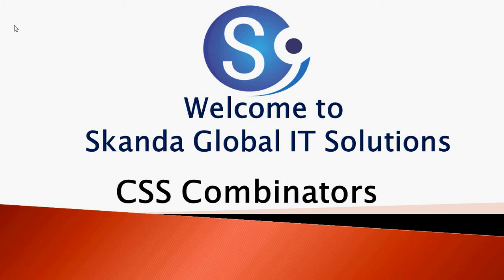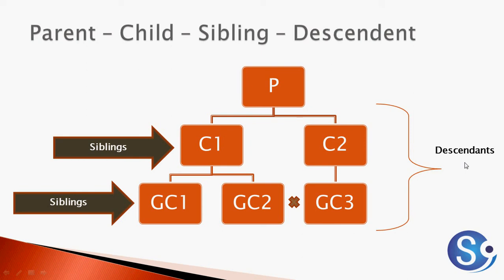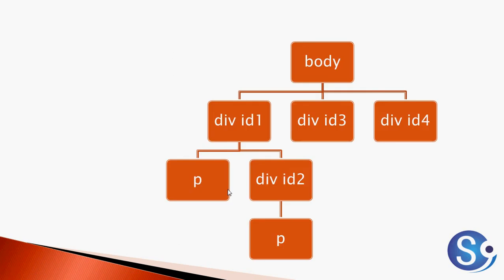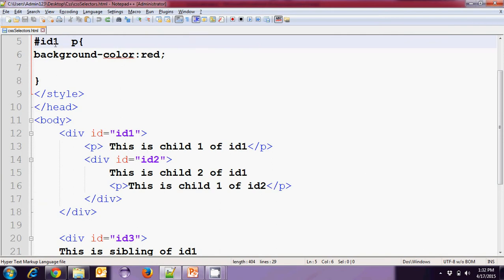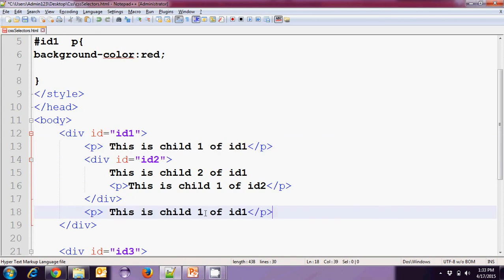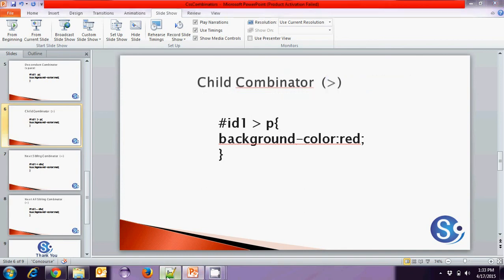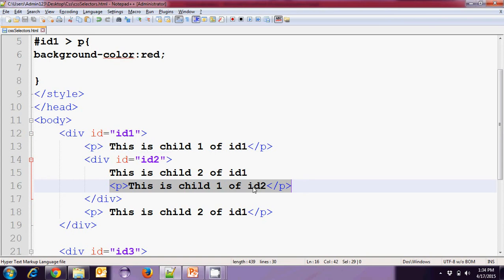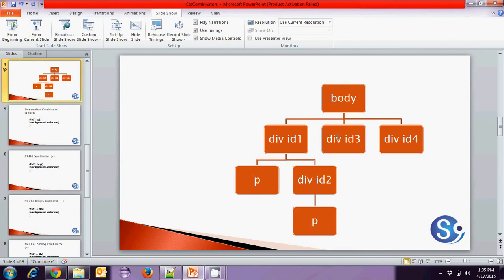CSS Combinators - Skanda Global IT Solutions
A brief description about all CSS combinators available with example,this video is to learn basic concept of CSS Combinators